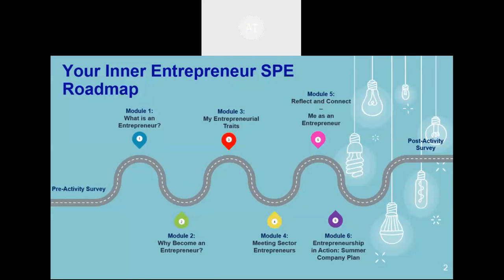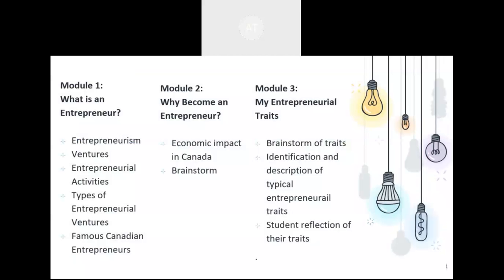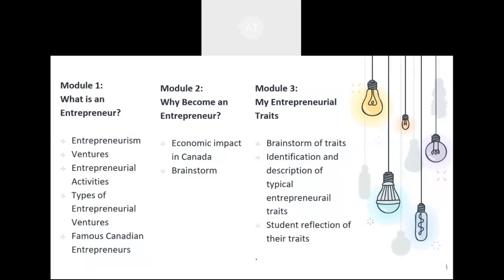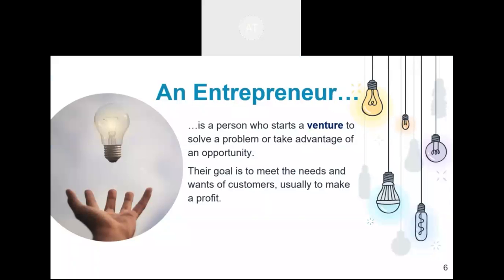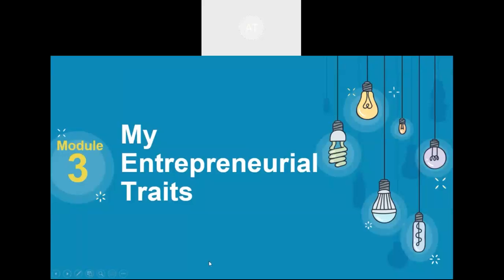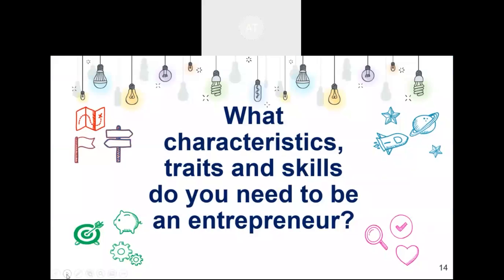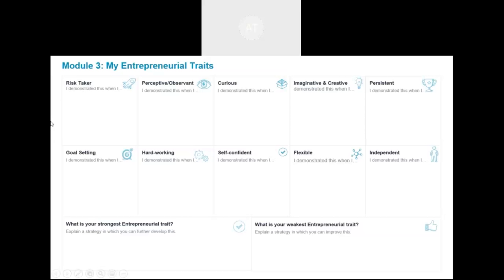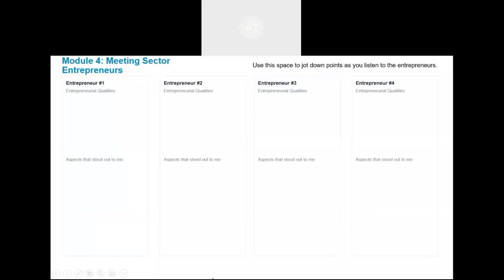ICE SPE Your Inner Entrepreneur Pre Event Overview